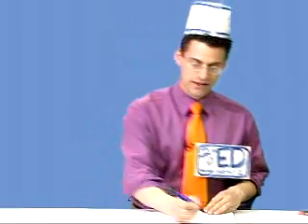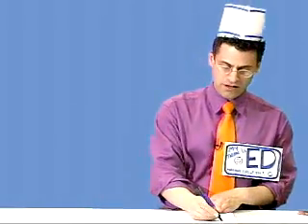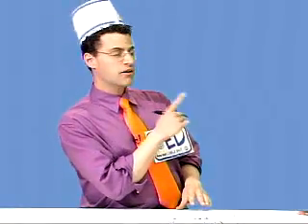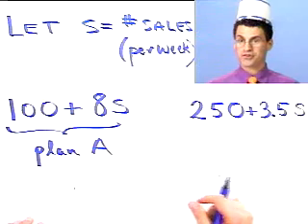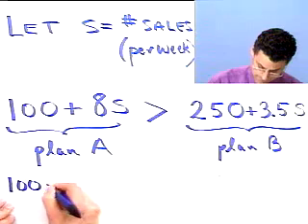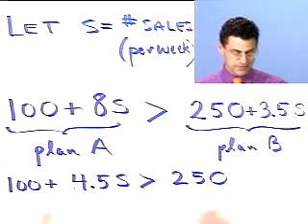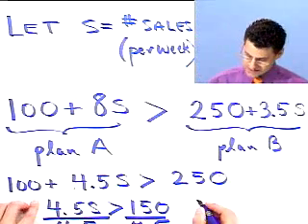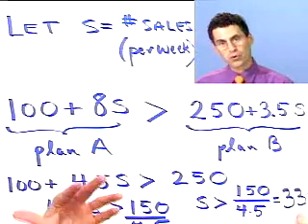11 Application of inequality04.flv